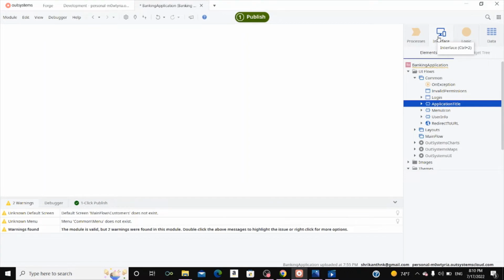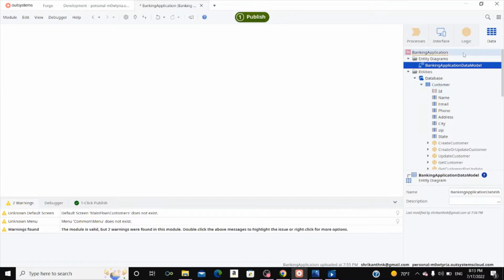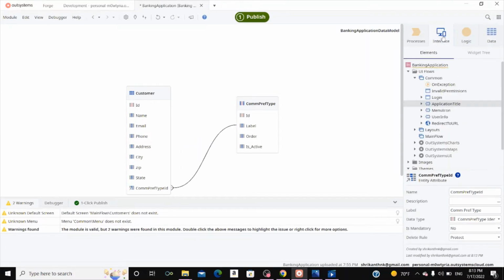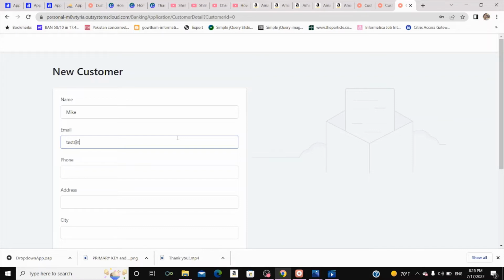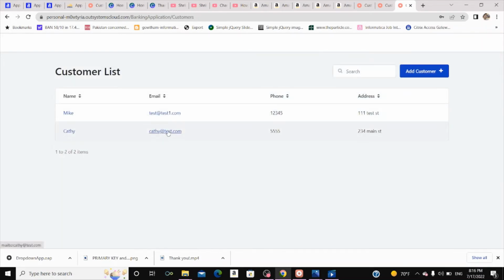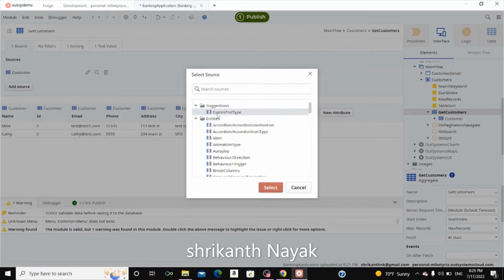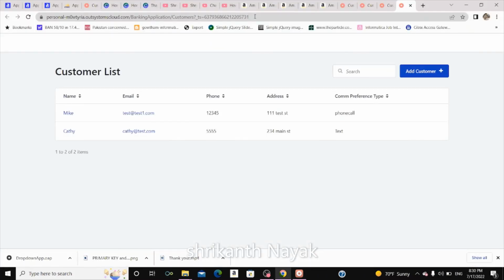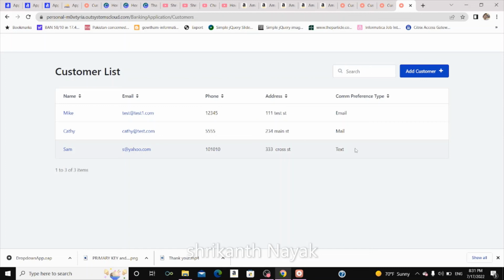Combo Box Widget Design in Outsystems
In this video , I have explained how to configure combo box widget  in outsystems  which allows the user to select a specific value within a list of possible values.